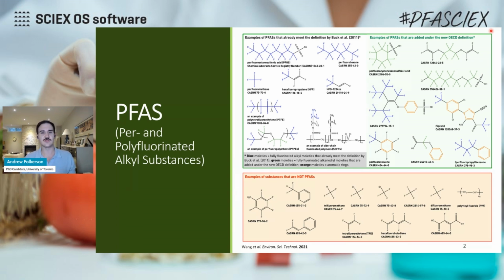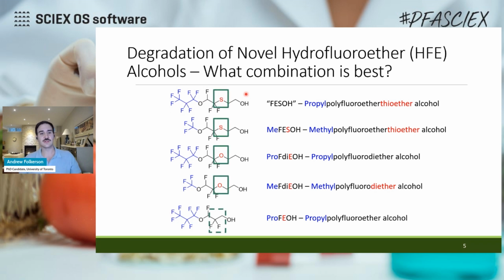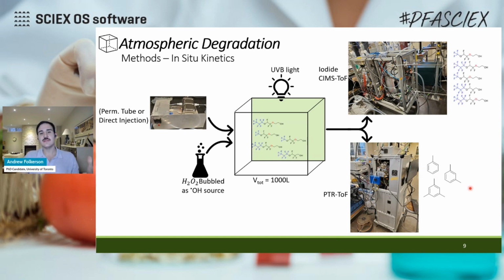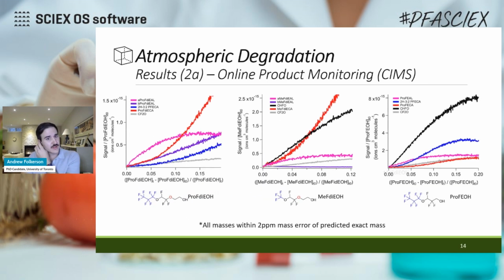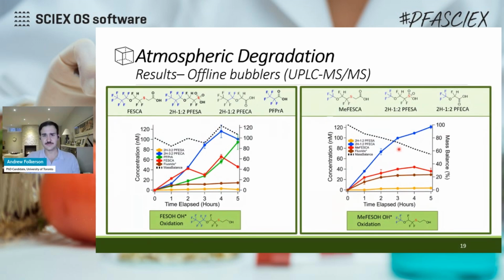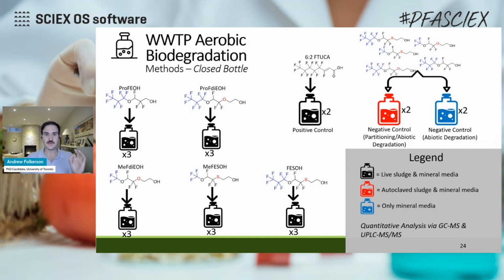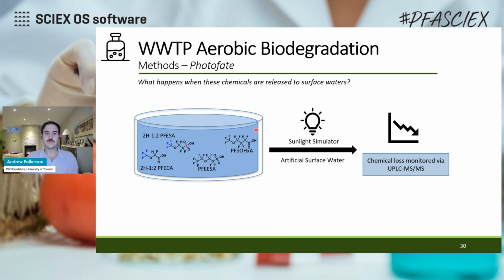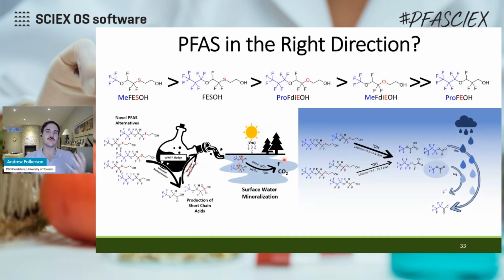Can the introduction of novel functional groups move PFAS from recalcitrant to reactive?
Presented at the second PFAS Summit: a scientific series by Andrew Folkerson, PhD Candidate at the University of Toronto.